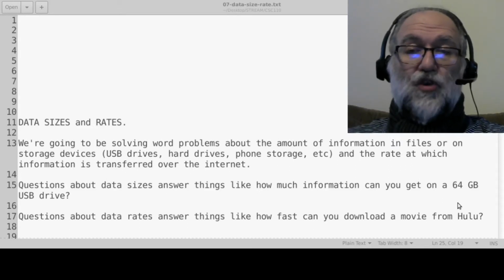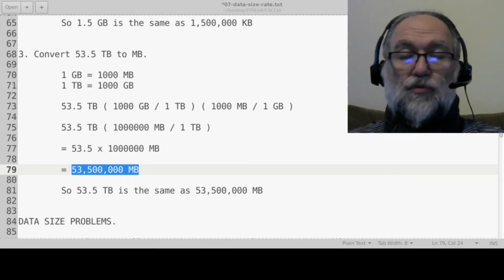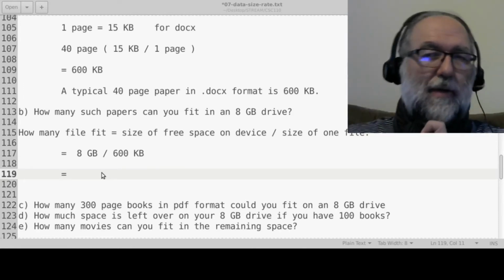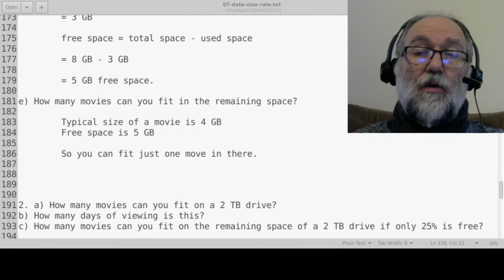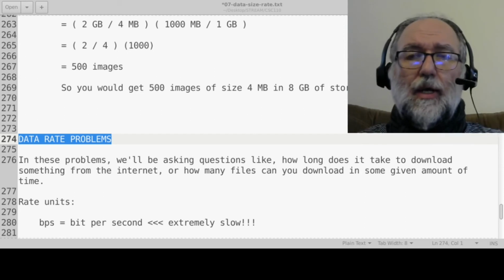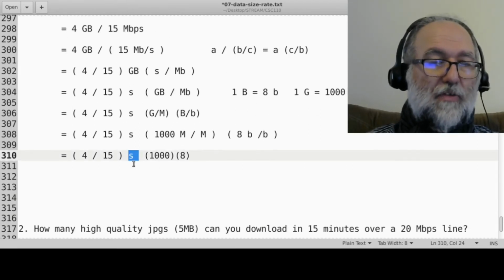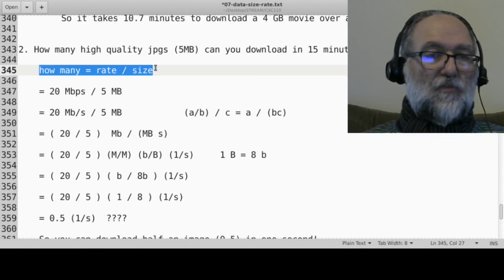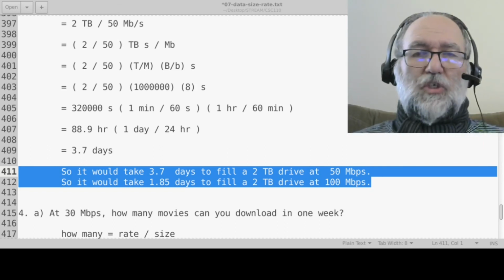CSC 110 - Lecture 07 - Data Sizes and Rates